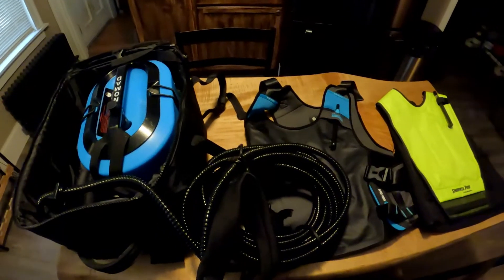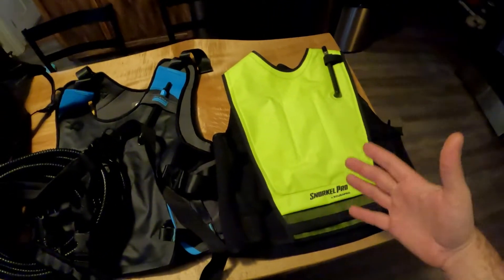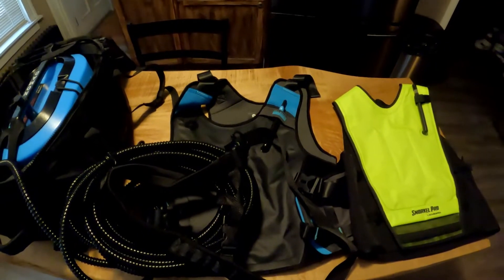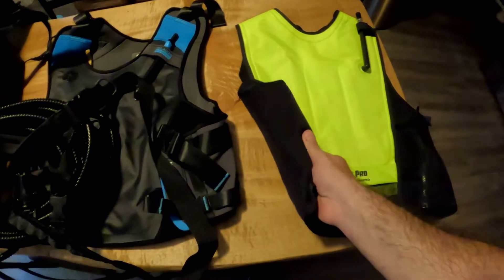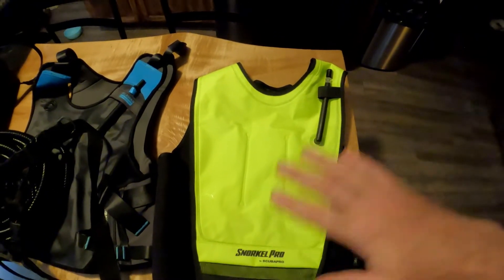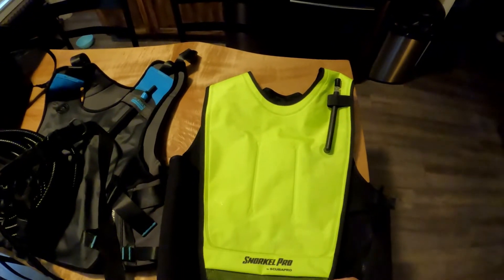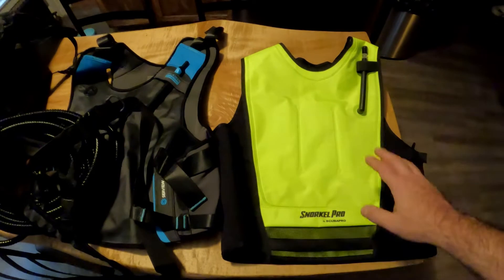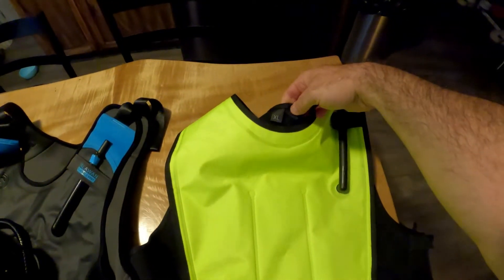Great Accessory To Have With The BLU3 Nemo & BLU3 Nomad - Buoyancy Control - Hookah Diving Sysem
Travel Friendly Buoyancy Control Device For Hookah Diving and Metal Detecting.